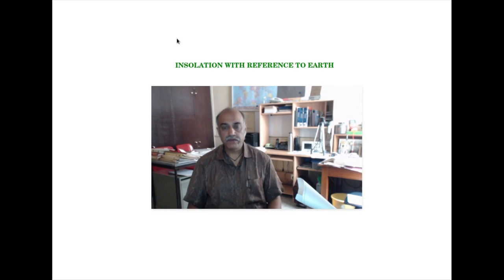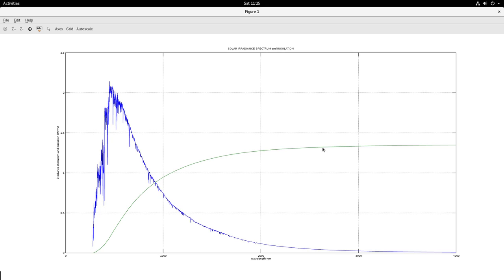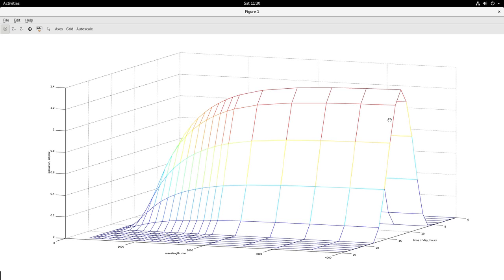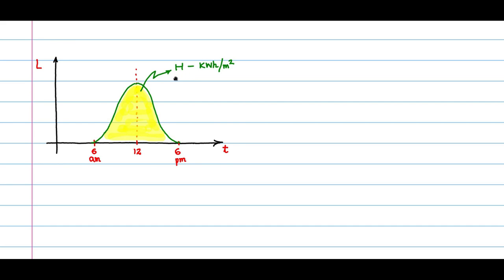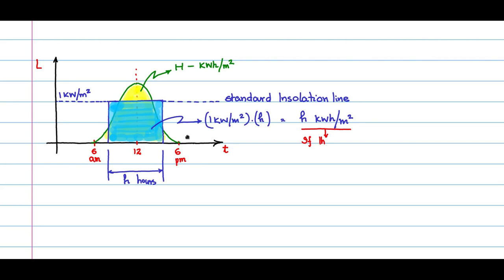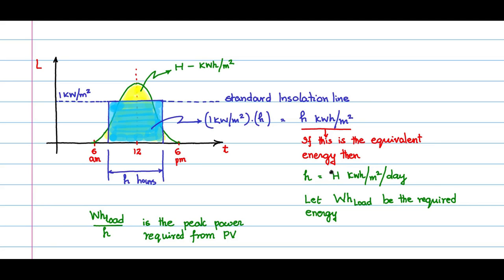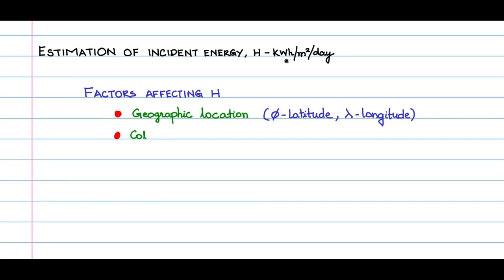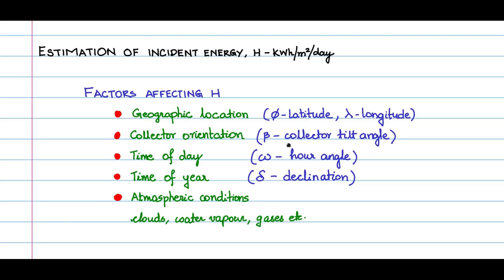Insolation variation with time of day